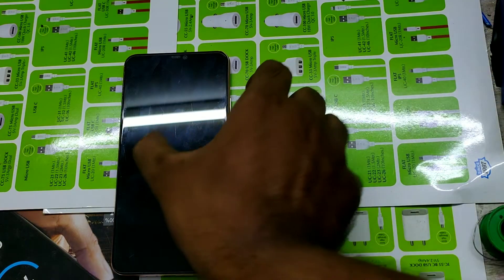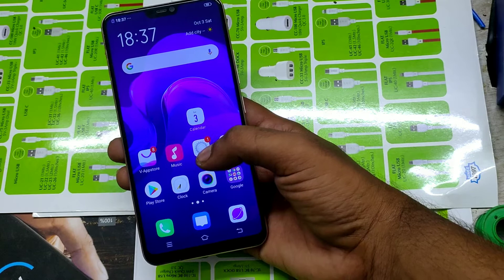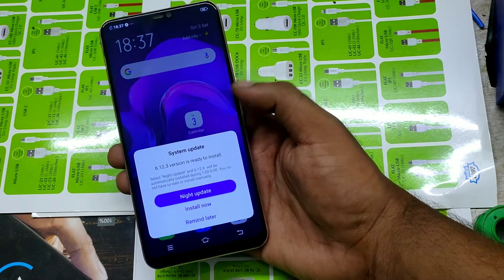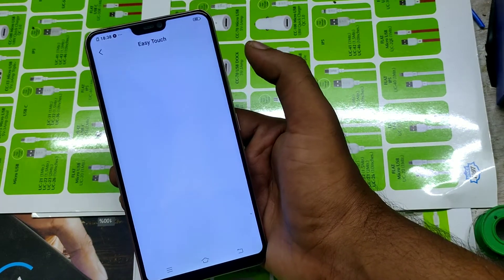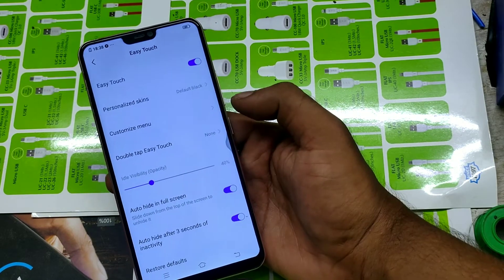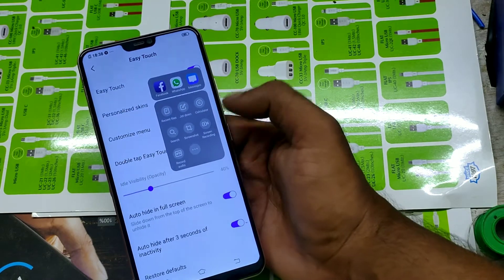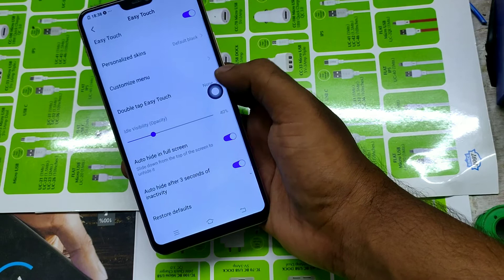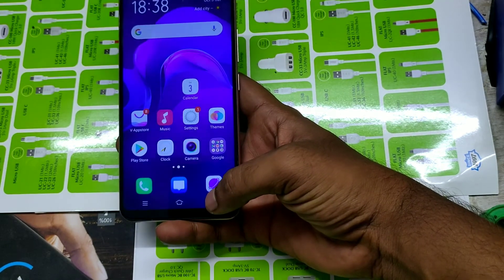how to enable Quickball or easy touch in vivo v9(vivo 1727) 1080p1